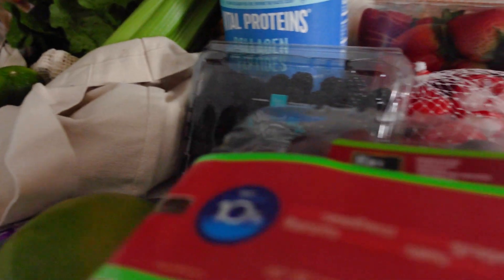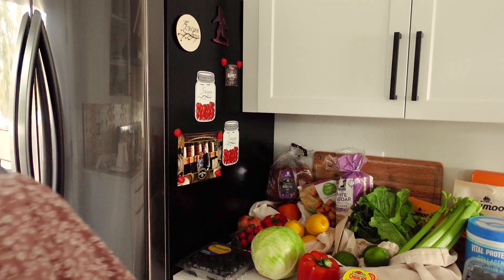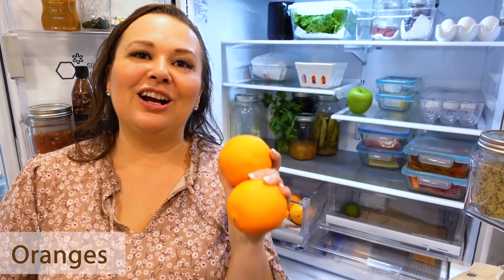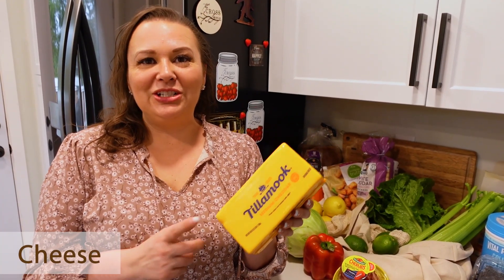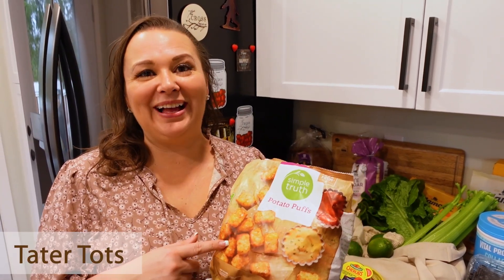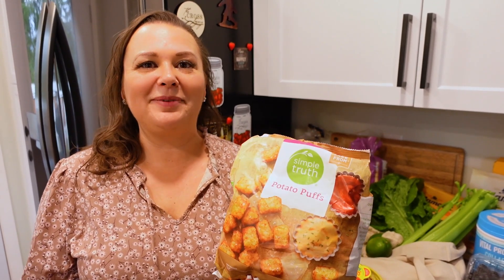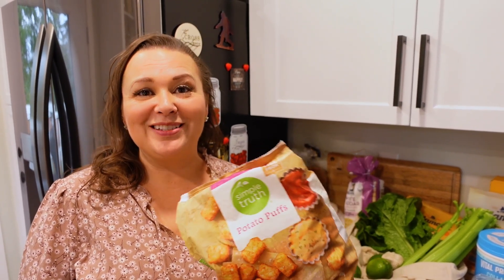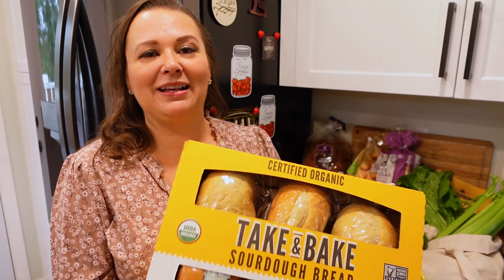March Produce Haul | Less Than $135 Per Person Every 3 Weeks!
This grocery haul was only $274!

I make sure to buy versatile items that we can use for multiple meals and of course my produce lasts for weeks when I prep then and store them properly. I can show you exactly how to shop and shrink your grocery budget in my course The Grocery Solution. to get more info and see the whole course overview.